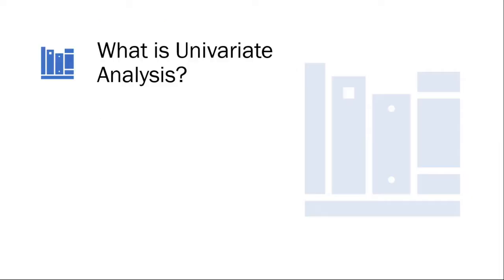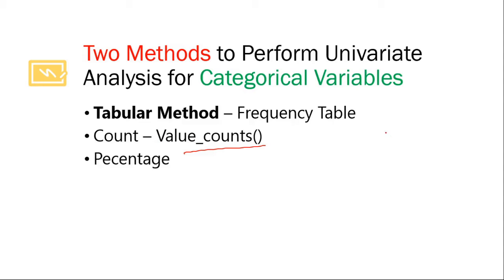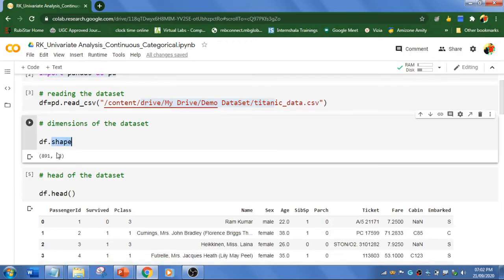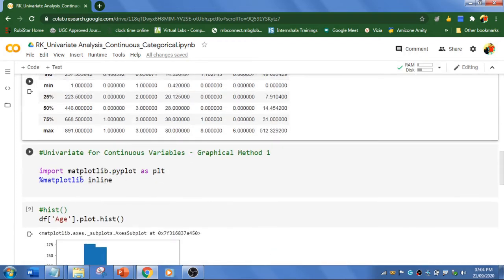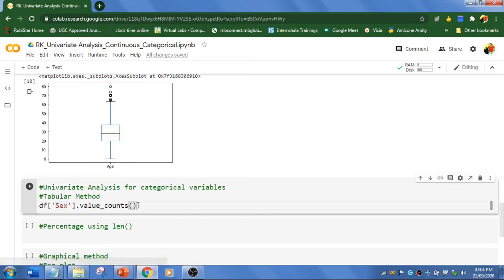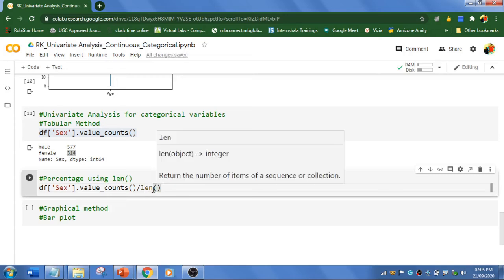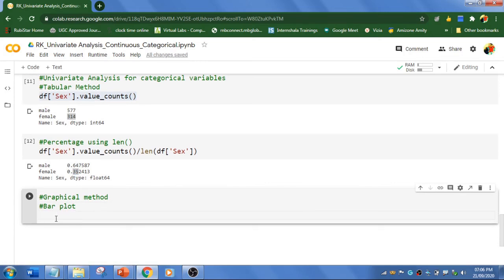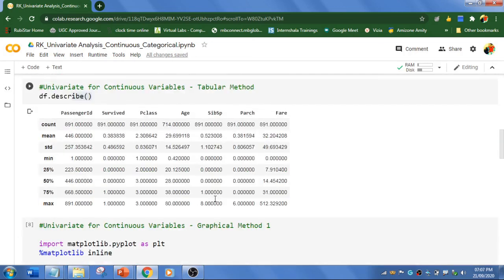#20 (Predictive Modeling) Python | Univariate Analysis for Categorical Variables | RK KEYNOTES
In this video, I have shown how to predict categorical variables in univariate analysis using python environment with google colab.